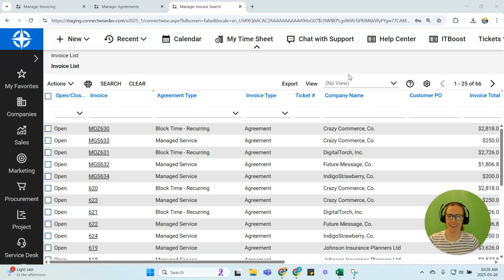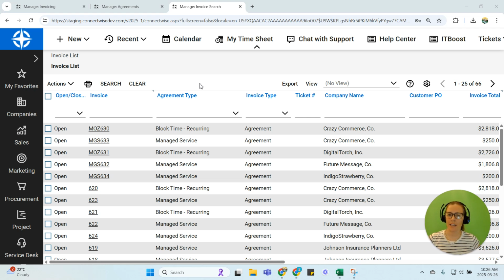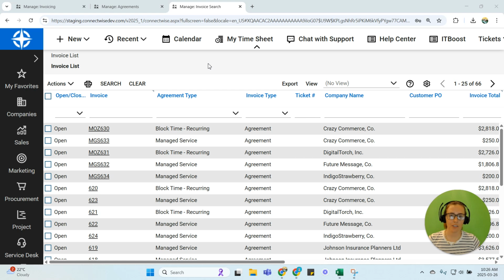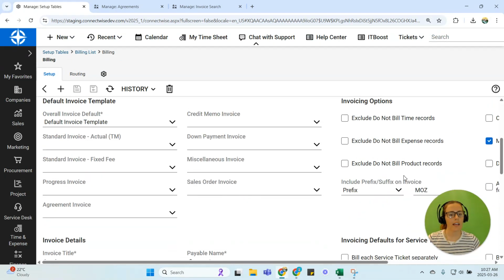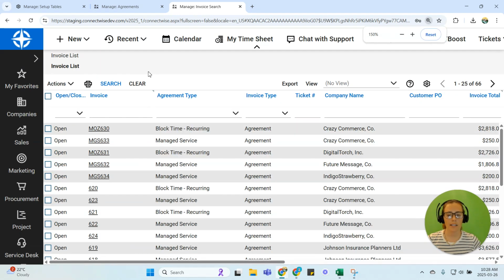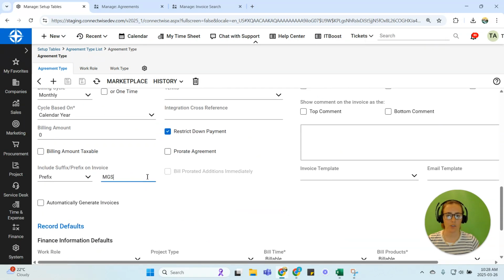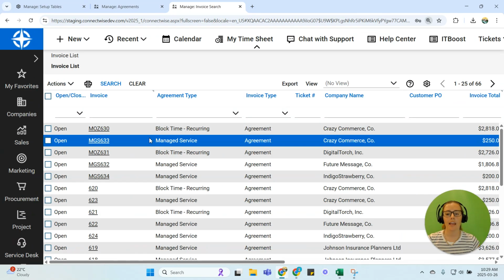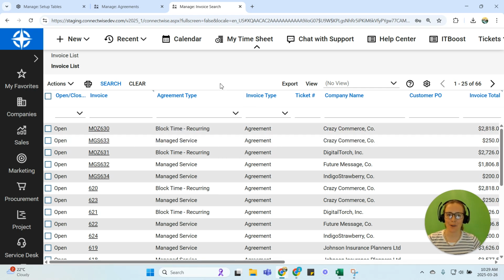Invoice Prefixes in ConnectWise PSA: The Quick Win You Didn’t Know You Needed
Let’s talk invoice prefixes — yes, the little detail that makes a big difference! In this video, I show you how to clean up your invoicing game in ConnectWise, especially for agreement types. Whether you're an MSP,  Pro AV or Security Company, learn how to make your invoices easier to track, more professional-looking, and just a bit more organized.